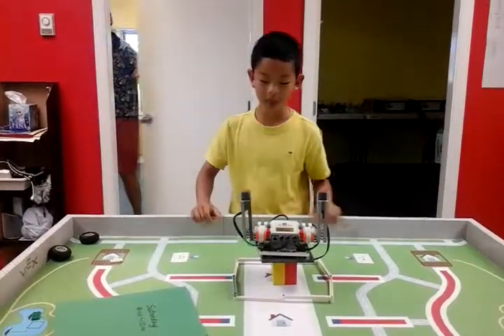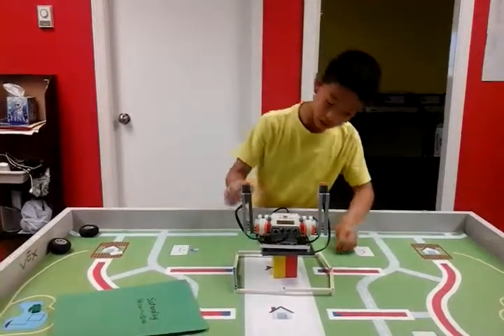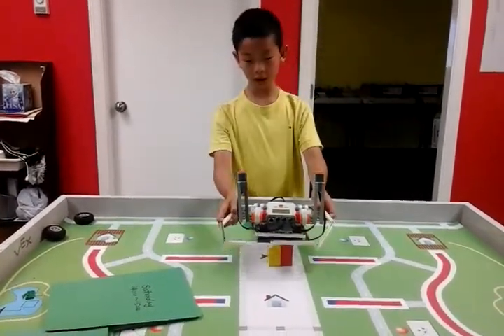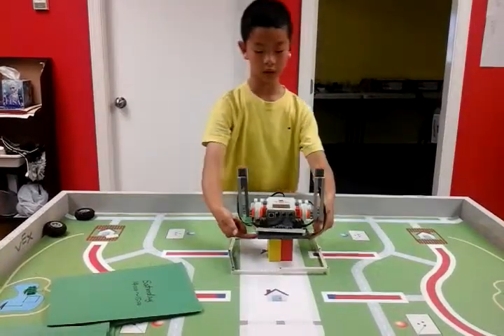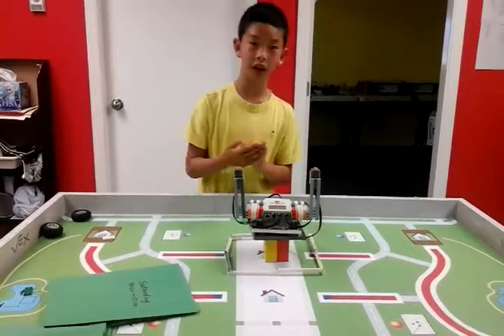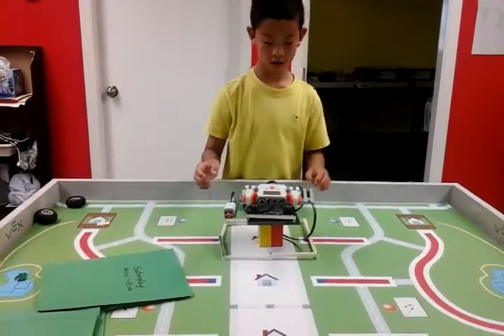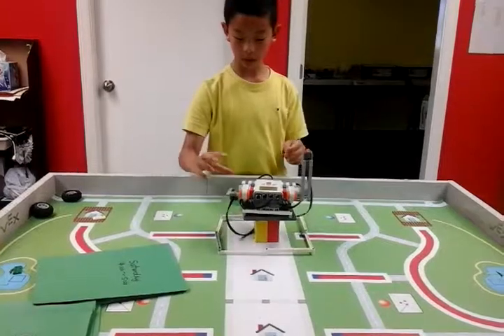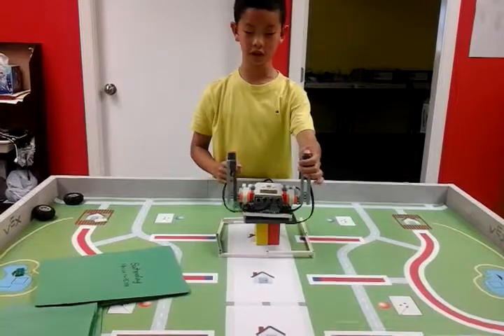Jonathan 4.9 Knock A Mole